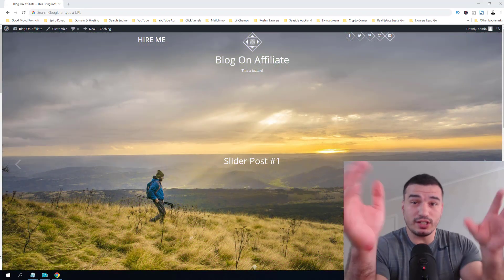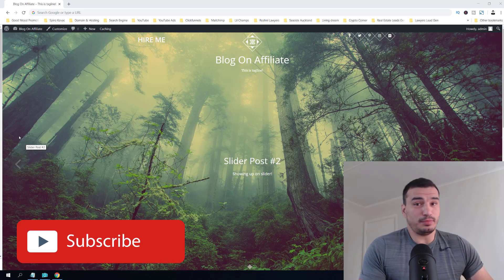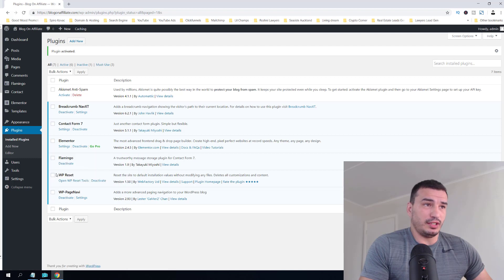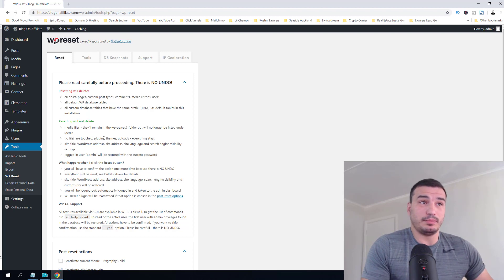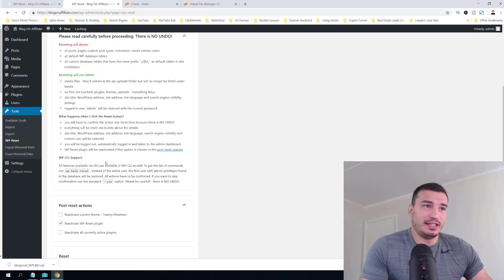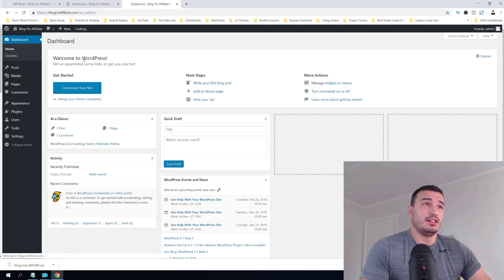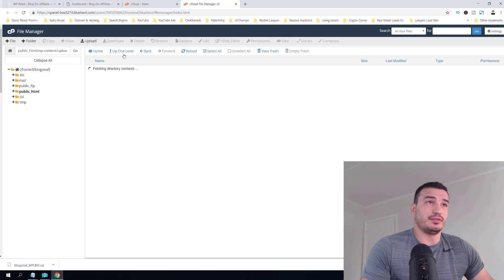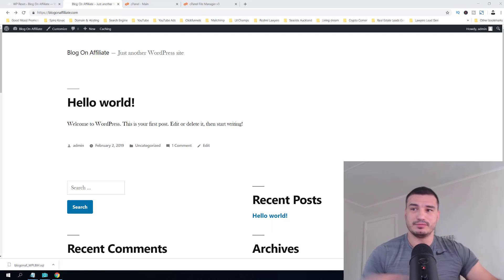How To Reset A WordPress Website Back To Default (FAST & EASY)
Wanna reset your WordPress Website Back To Default Settings but you're not confident doing it through cPanel. You don't have to anymore!

If you use to go through long cPanel process of cleaning a WordPress website, removing database deleting users, cleaning FTP files, re-uploading and so on like I used to do before this recent discovery I'm telling you this tutorial will change the way you reset your WordPress website!

It's very simple easy to use free WordPress plugin and in this tutorial I'm taking you step by step thought what it does on your website and how.

This is a great tutorial to learn:
reset wordpress to default
reset wordpress installation
default reset wordpress

Inspired by WPCrafter.com WordPress For Non-Techies: How To Reset A WordPress Website Back To Default 🙀 - Better Than Reinstalling WordPress ➜

WP Society!